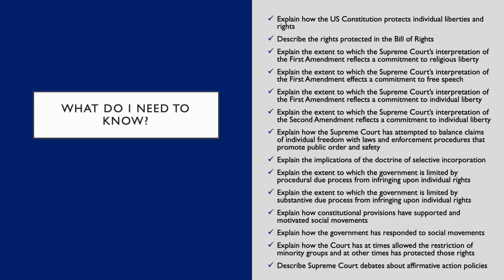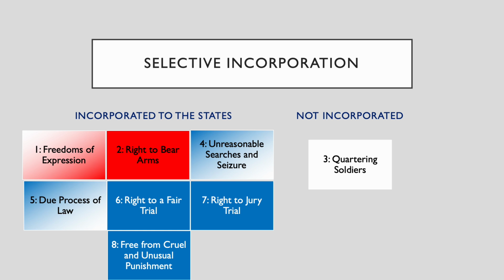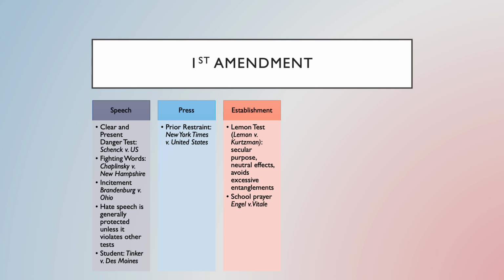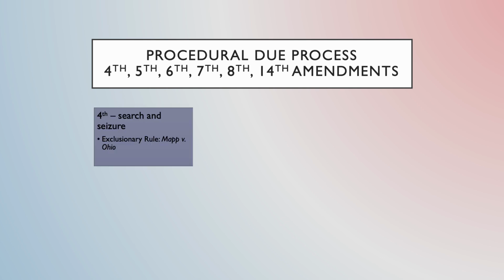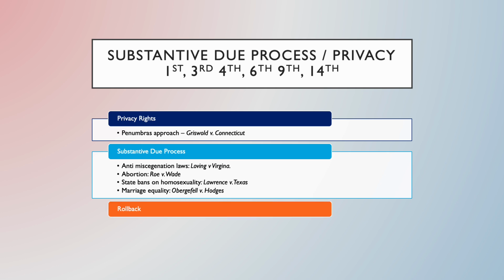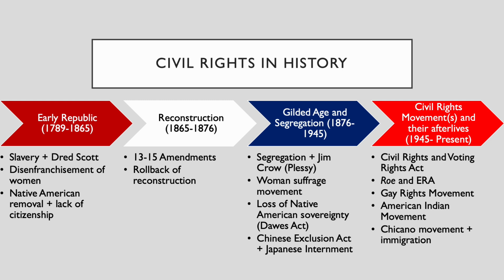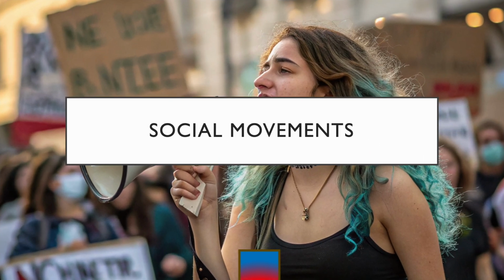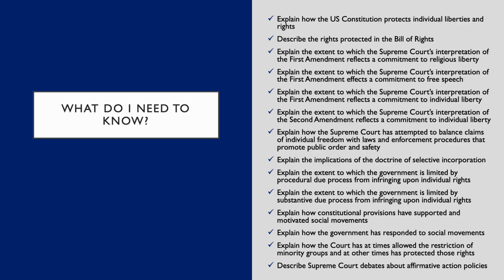AP US Gov Review - Unit 3: Civil Rights and Civil Liberties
Review video on AP Unit 3 Civil Rights and Civil Liberties